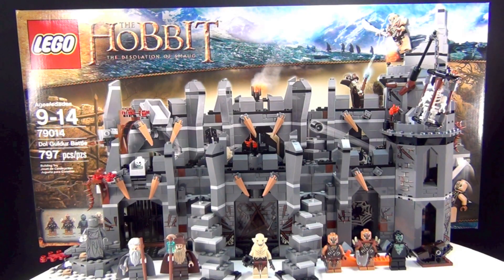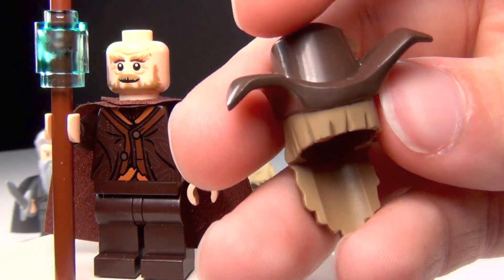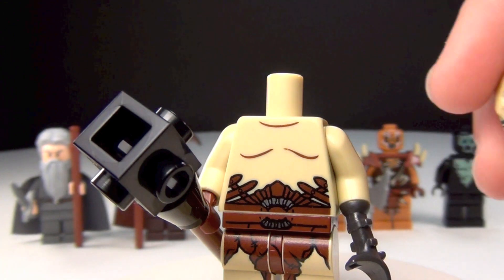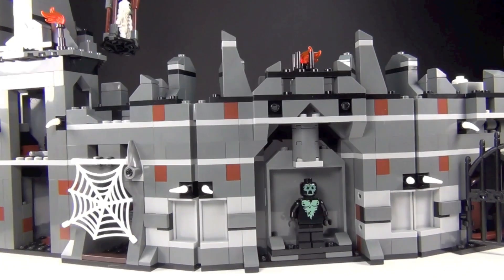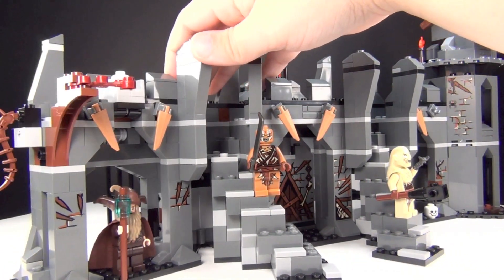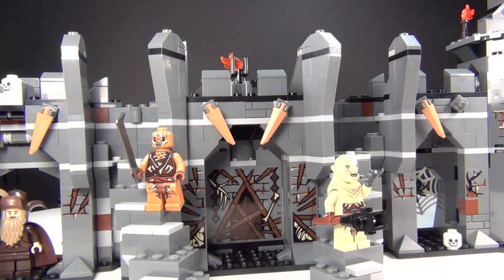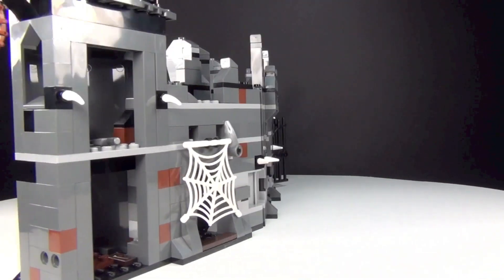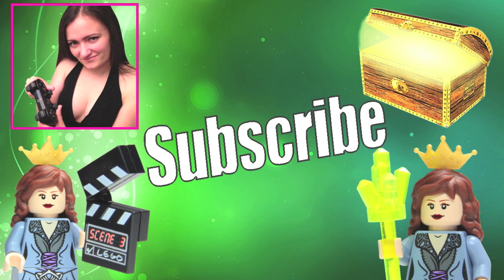LEGO Dol Guldur Battle 79014 Hobbit Desolation of Smaug Review - BrickQueen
Dol Guldur Battle set 79014 from LEGO The Hobbit Desolation of Smaug review!! This set contains 797 pieces and comes with 7 minifigures: Azog, Radagast, Gandalf the Grey, 2 Gundabad Orcs, Necromancer of Dol Guldur, and a Skeleton. This set will be officially released from LEGO on December 1, 2013 and it costs $70.